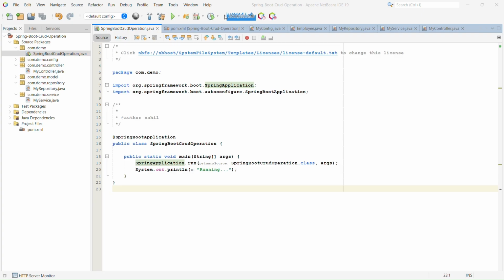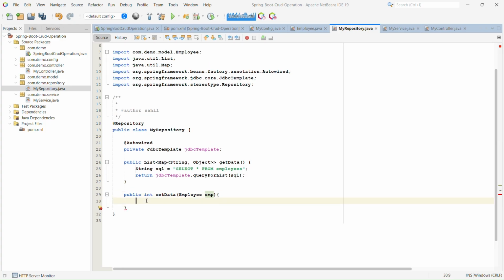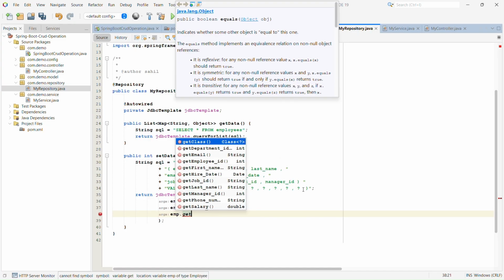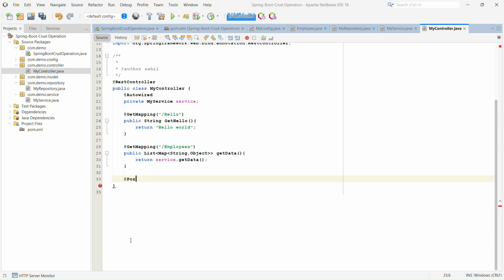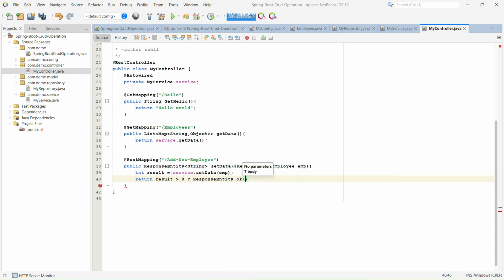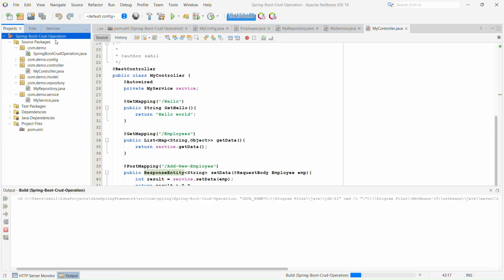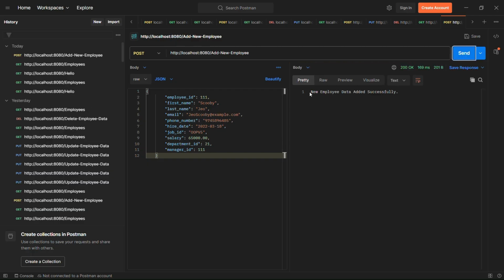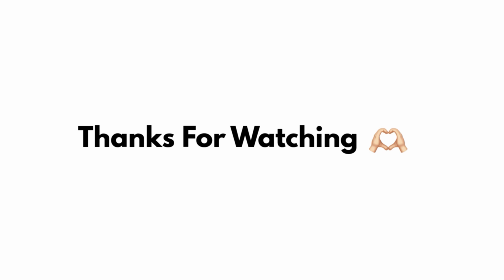Spring Boot CRUD Tutorial 4 | Insert Operation with /Add-New-Employee API | Add Data to MySQL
Welcome to the fourth video of the Spring Boot CRUD Tutorial Series!

In this video, you will learn how to:

Create the Insert API /Add-New-Employee

Connect the API with the Service and Repository layers

Add new employee records to the MySQL database

Test the API using Postman

Verify the inserted data directly in the database

⚠️ Note: You may notice that the hire_date field isn’t added in some cases.

👉 Watch the previous video here: [link to Select Operation video]